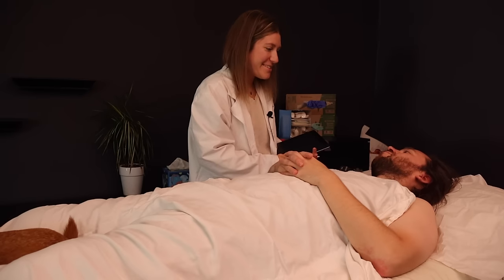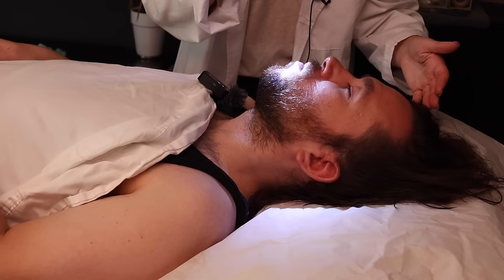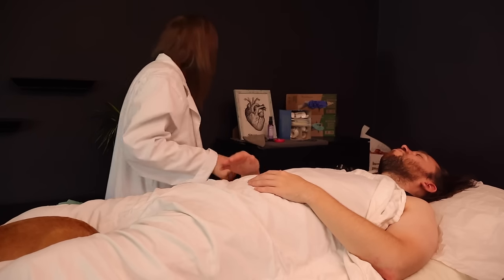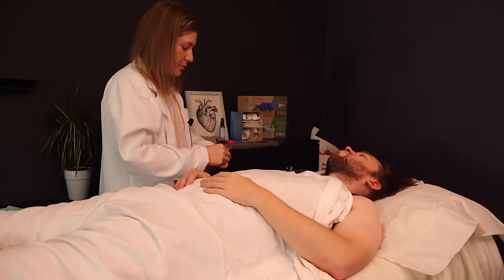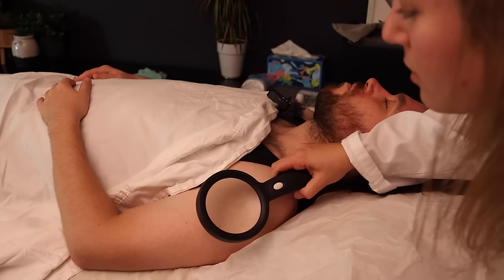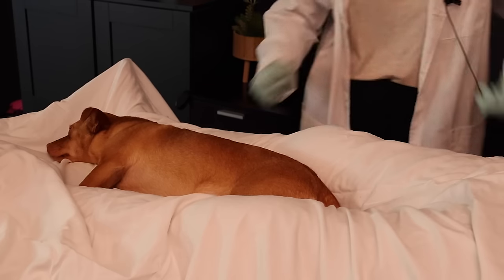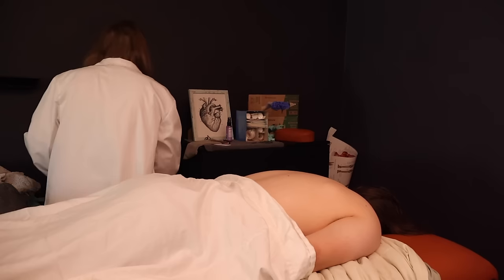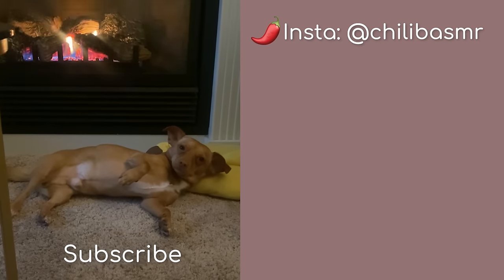[ASMR] Full Body Skin Mapping & Realistic Doctor Dermatology Exam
Don't forget to turn on subtitles! Today, Jeremy is back for his 6-month full body skin check. I use the light, magnifier and other tingly trigger tools to get him all checked out! Click more for a fun fact about us!

Fun Fact # Fun Fact # 15 — I’ve been livestreaming on Tik Tok! Catch me Monday’s 7pm ET or Thursday’s 2230 GT.

Get in touch!

Point and shoot camera
i-phone (camera)
I-phone tripod
Camera tripod

0:00 - intro card
0:05 - patient history
1:00 - upper body skin check (front)
14:20 - lower body skin check (front)
19:38 - lower body skin check (back)
22:26 - upper body skin check (back)